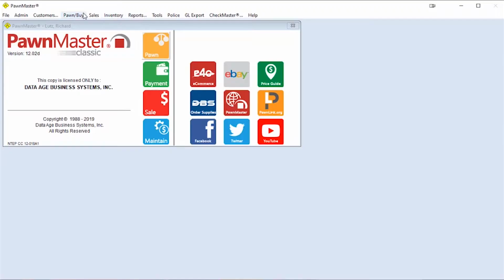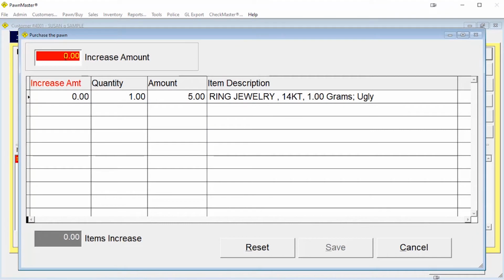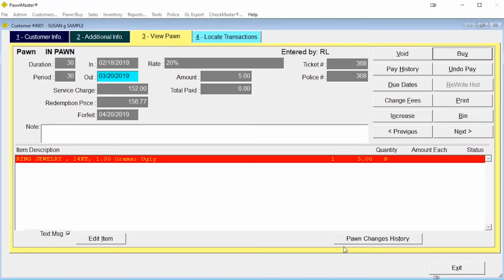Data AgeUcation: Converting a Loan into a Buy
In the pawn industry, sometimes a customer will come into your shop with an item that they want to sell, but they may say they want to "pawn" it. Sound familiar?

In this episode of Data AgeUcation, Richard and Jess show you the easy way to quickly turn a loan into a buy!